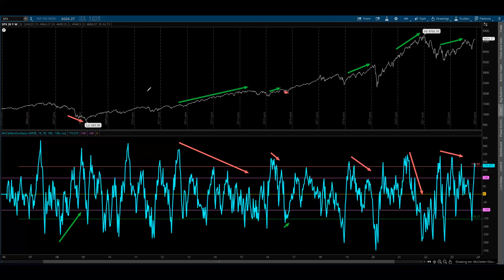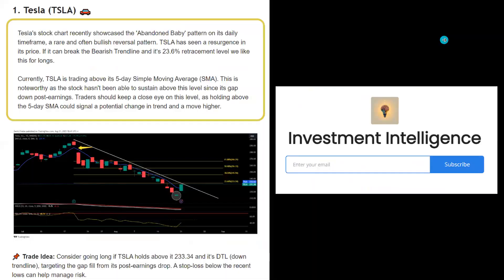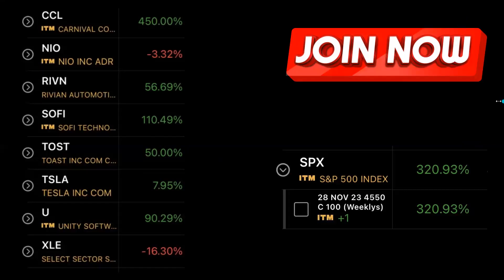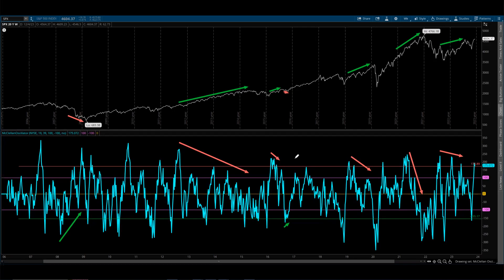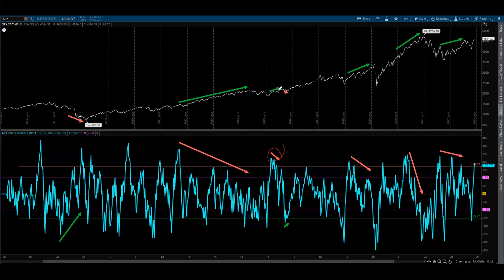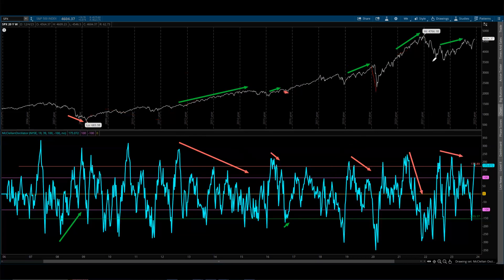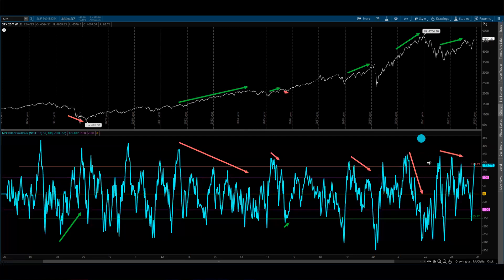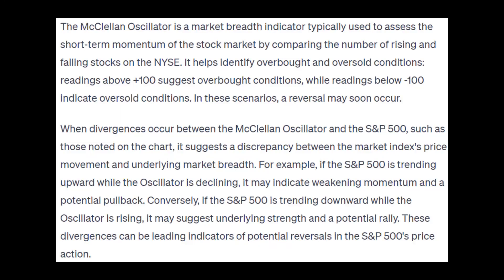Market Breadth *Explained* - 🚨McClellan Oscillator🚨